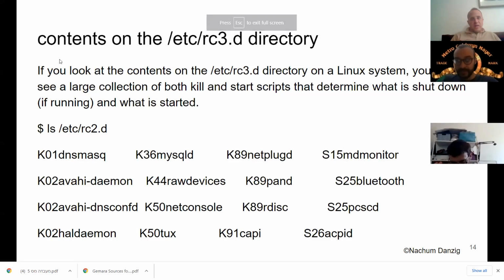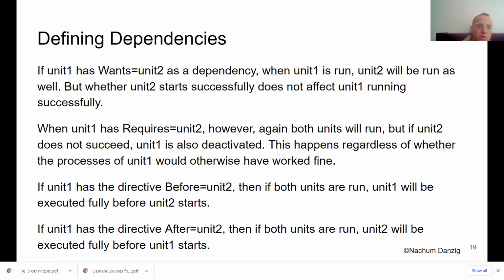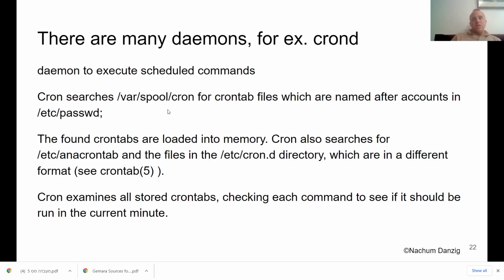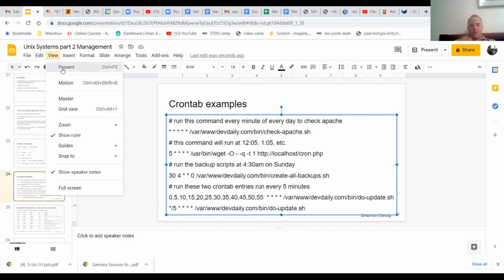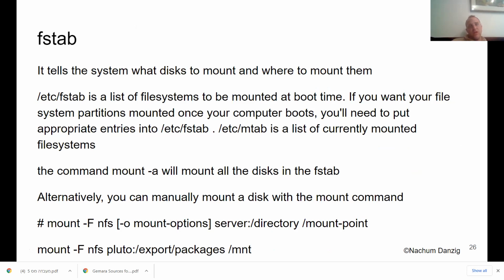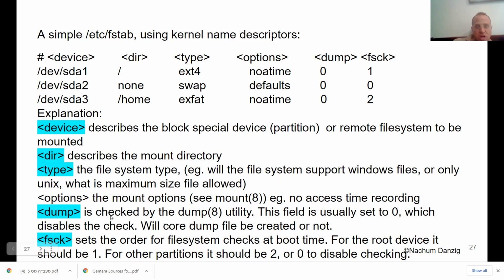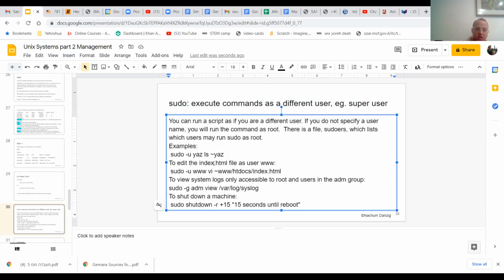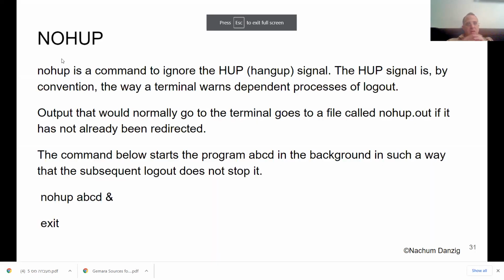UNIX Lecture 9 System Startup and management